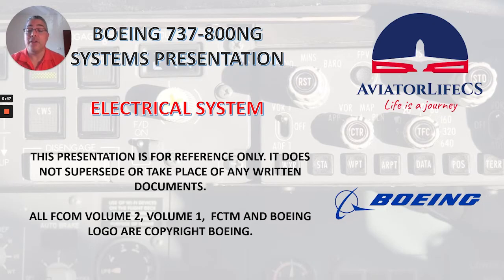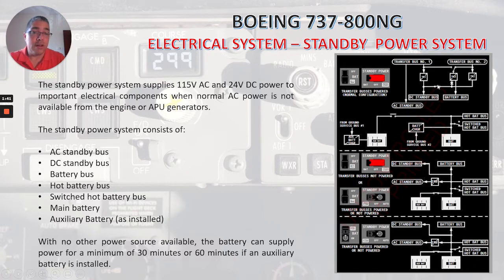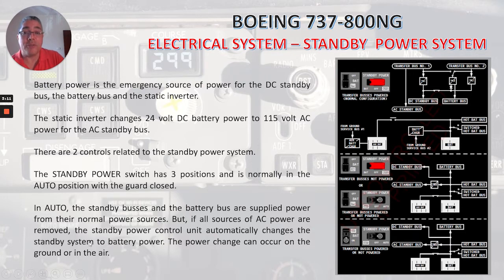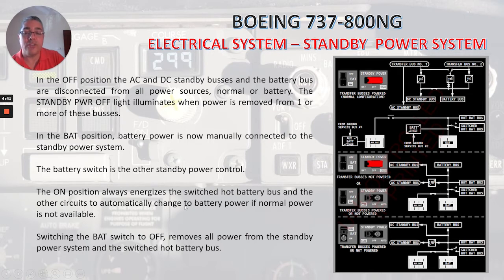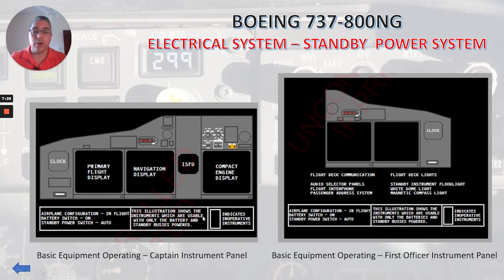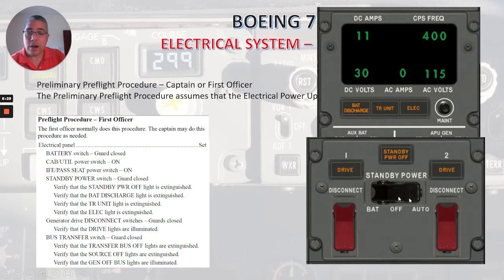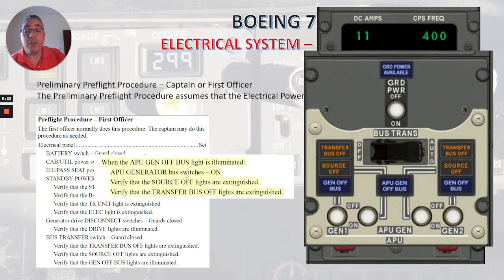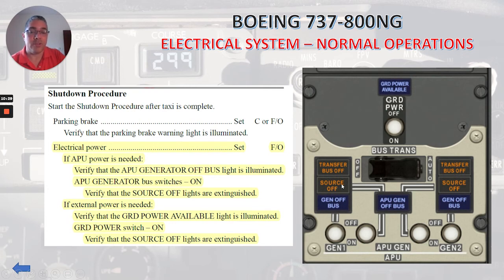BOEING 737-800NG ELECTRICAL SYSTEM PART 3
Today we continue reviewing the Electrical System for the Boeing 737-800NG. We will be talking about:

1. STANDBY POWER SYSTEM
2. ELECTRICAL SYSTEM - NORMAL OPERATIONS